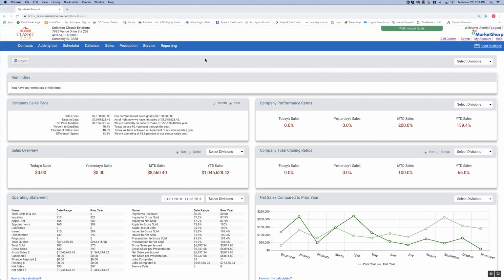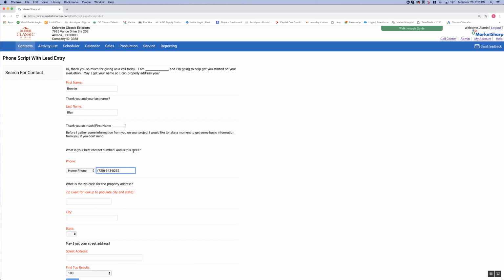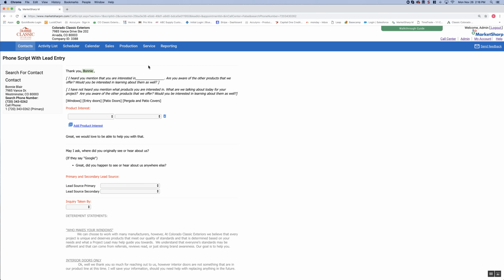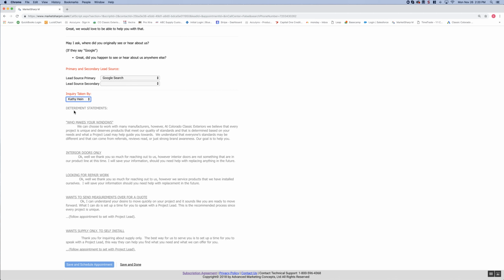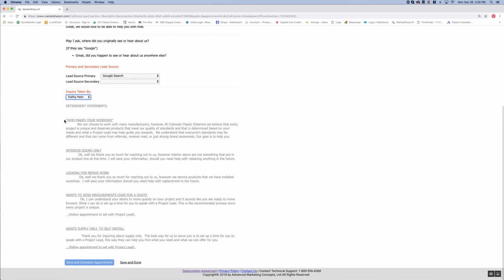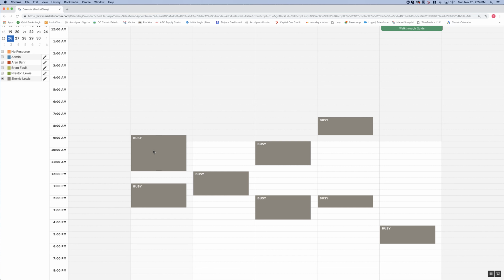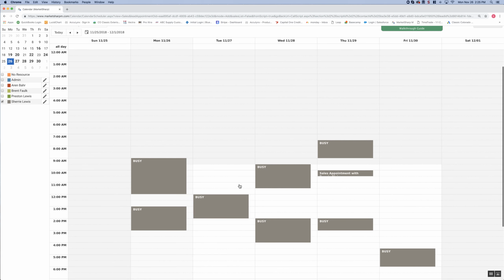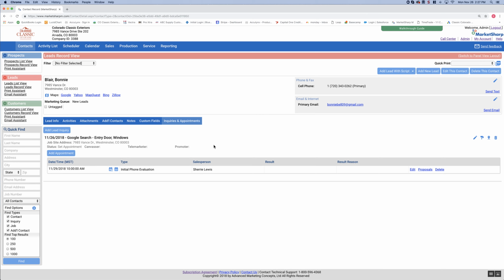New Lead - Call In